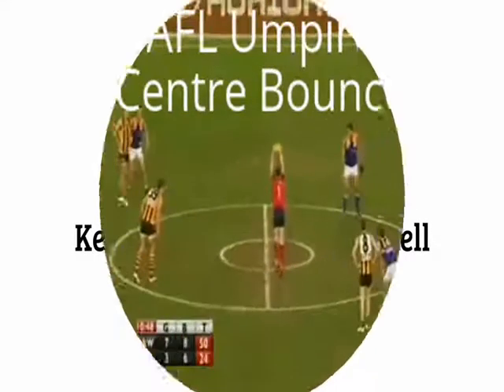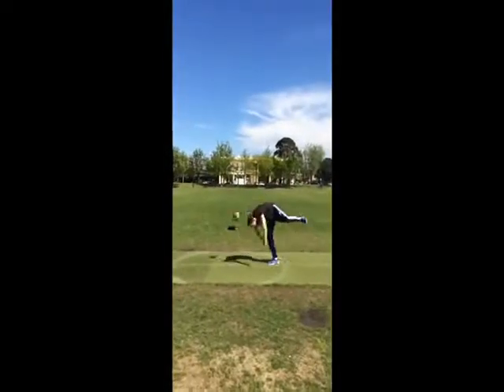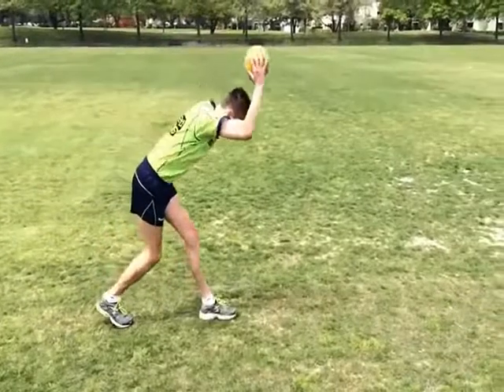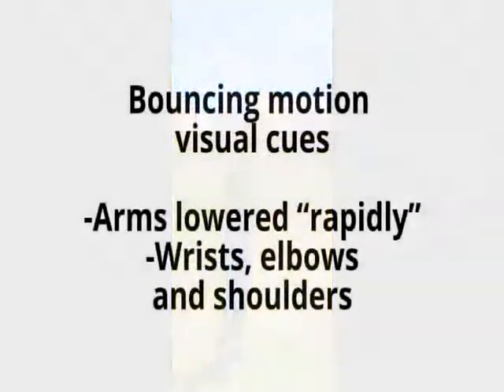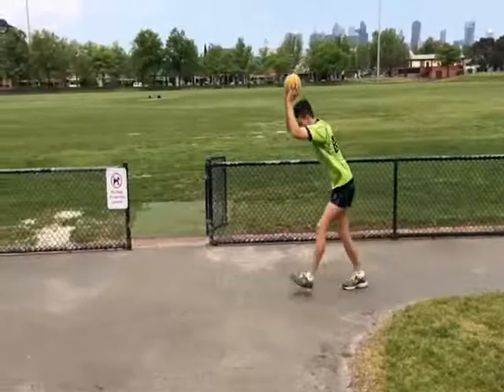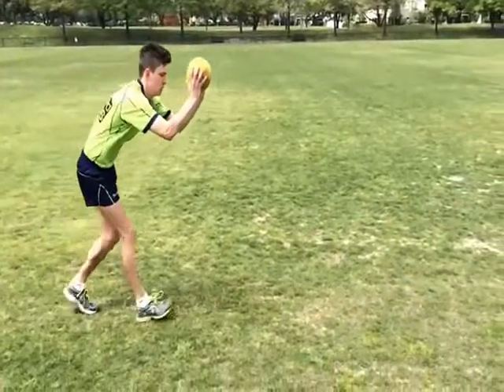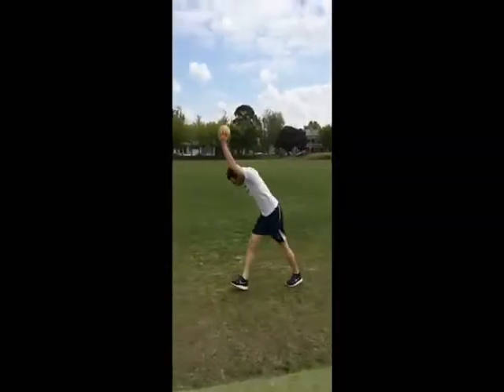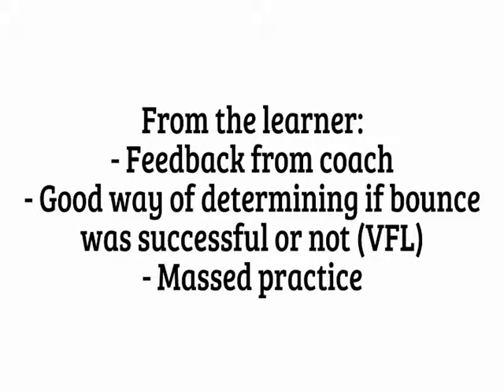Exsc230 Umpire Centre Bounce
Keegan Coulter & Oliver Bell